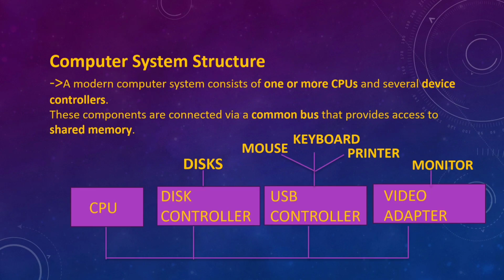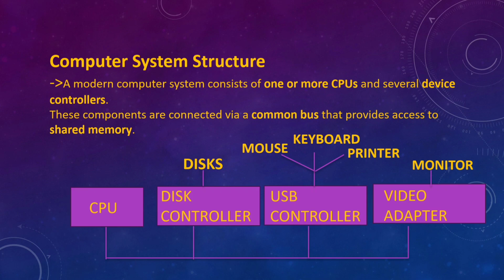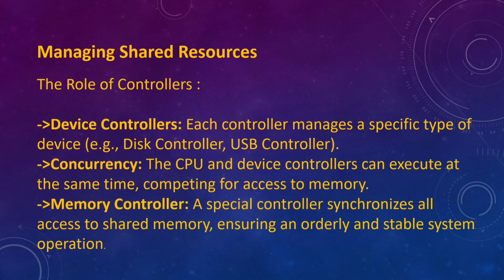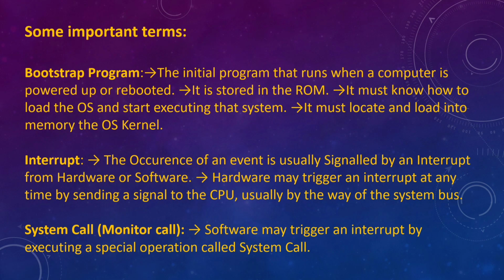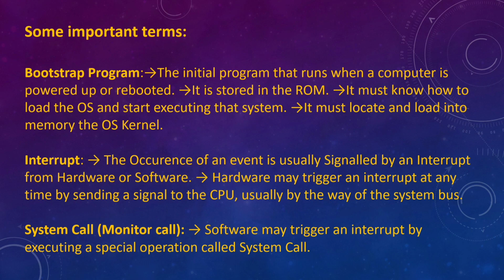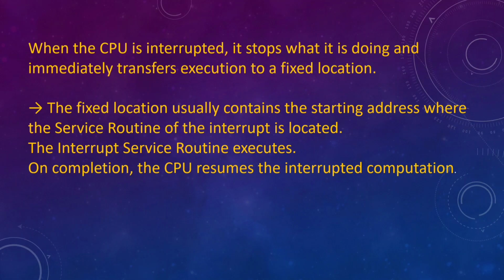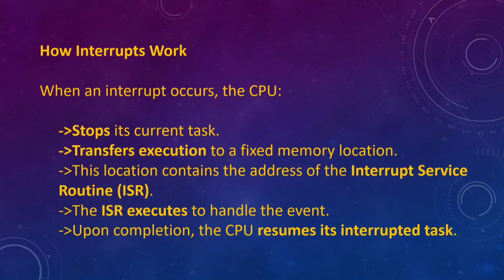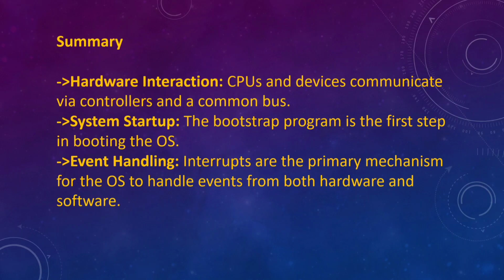COMPUTER SYSTEM OPERATIONS || LECTURE 2 OPERATING SYSTEM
This is a second lecture of Operating system playlist.. please go through the video and if u like the video get helpful to you..keep motivating me for the more video by subscribe the channel and share the Channel ..Thank you everyone..

Tab tak ke liye okkk byeeeee. !!! keep learning keep coding...